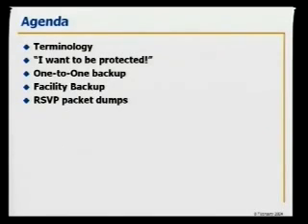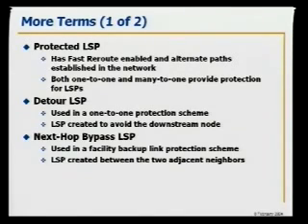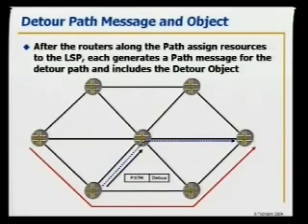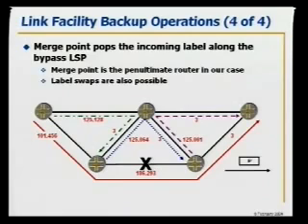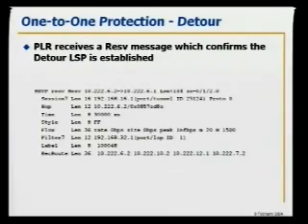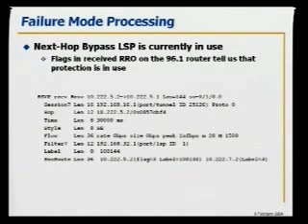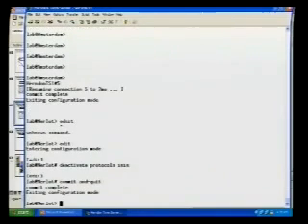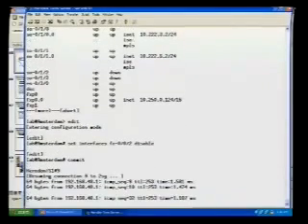Tutorial MPLS Fast Reroute